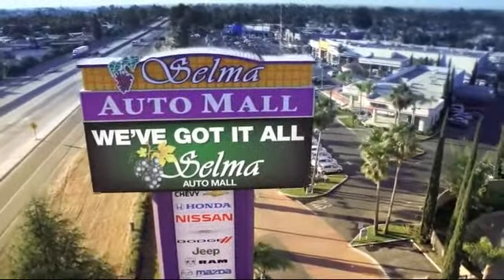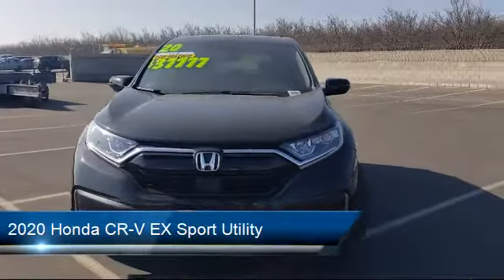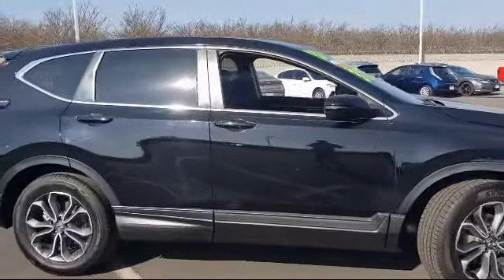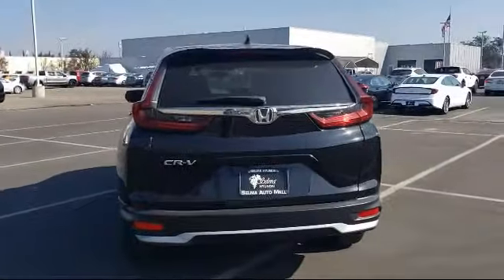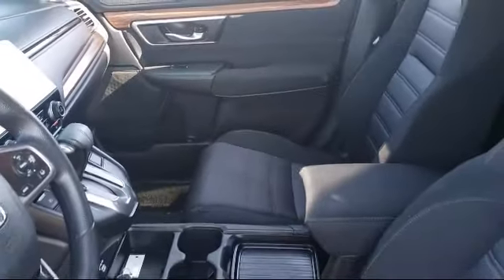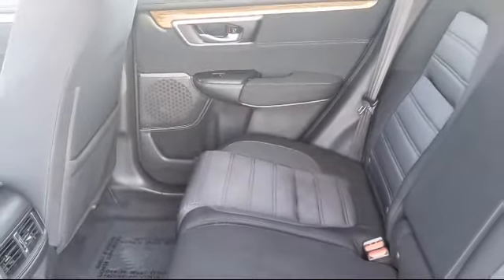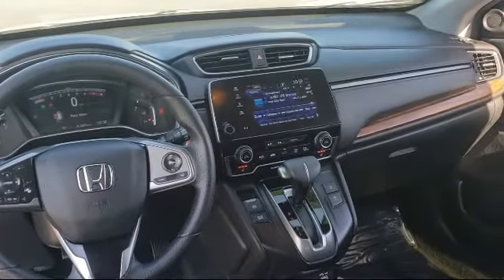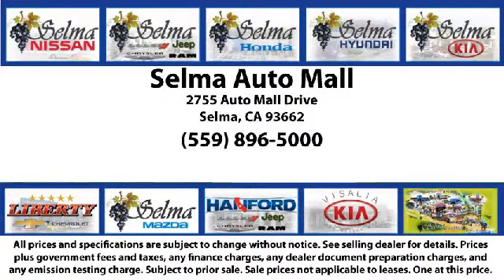2020 Honda CR-V EX Sport Utility Fresno Clovis Visalia Hanford Tulare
2020 Honda CR-V EX Sport Utility Stock Number: Y6539 Vin:2HKRW1H55LH416791.

Selma Hyundai
2505 Highland Ave